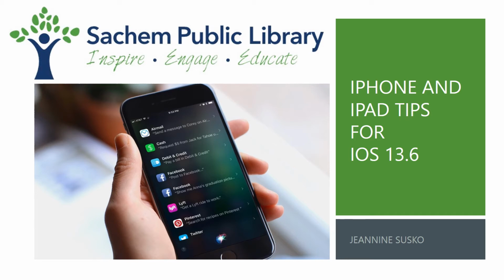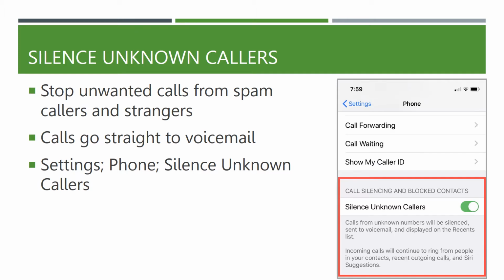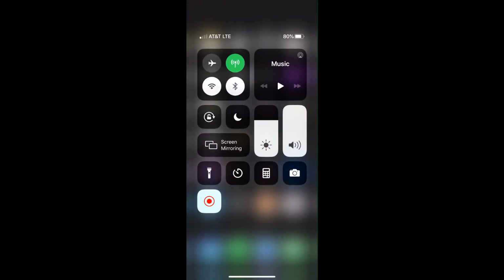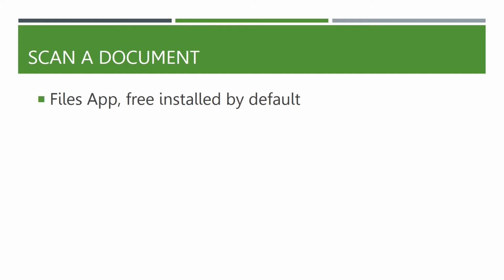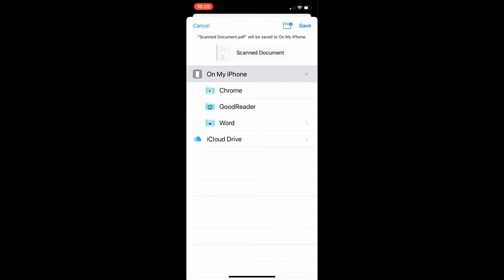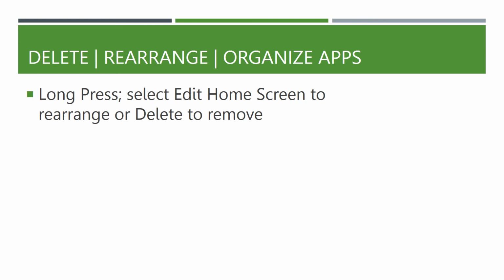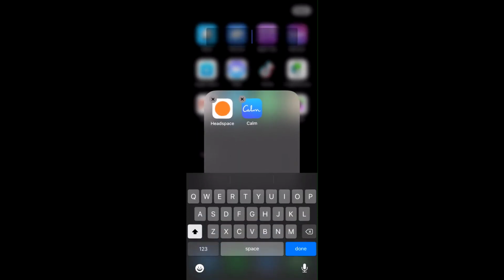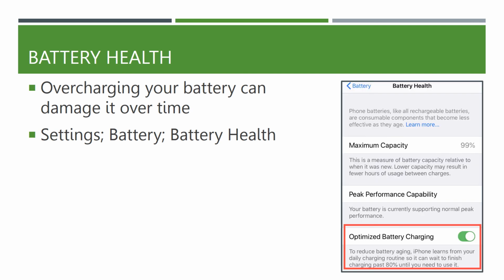iPhone and iPad Tips